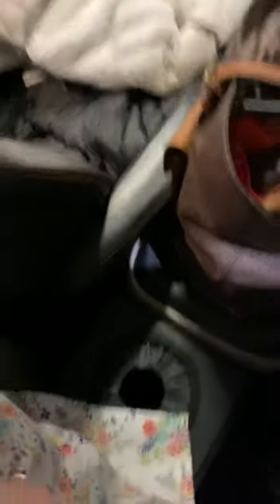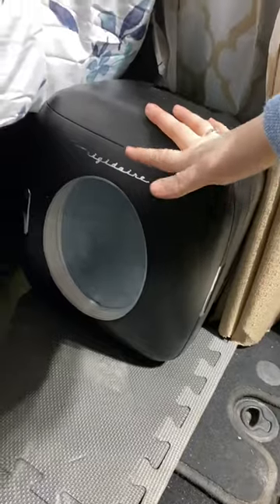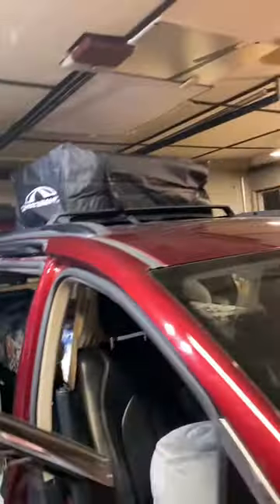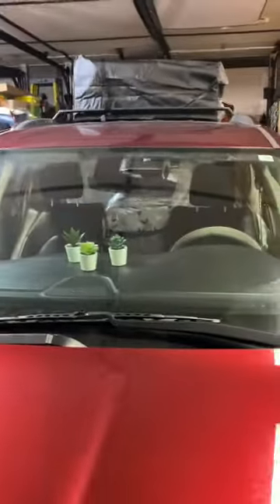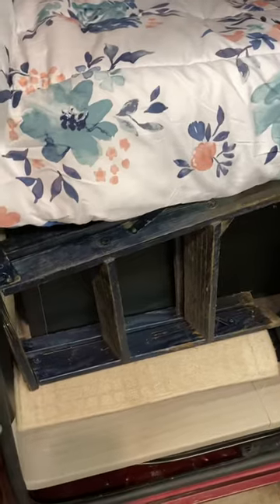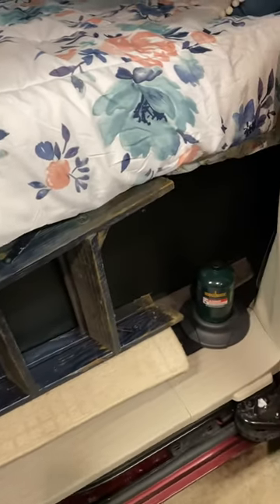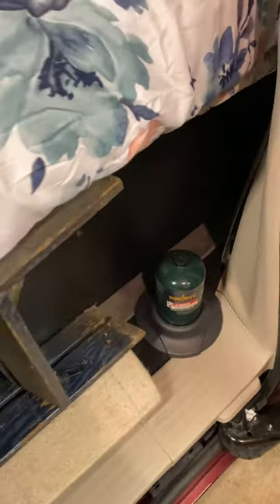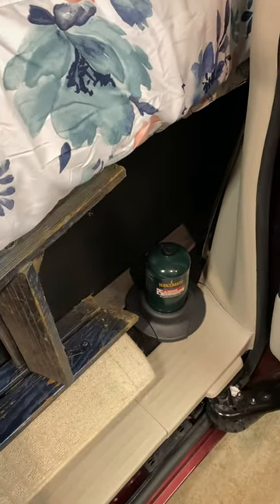Turned my Chrysler Pacifica into a home on wheels, follow to see the beauty the U.S. has to offer!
All packed up and ready to go on a month long adventure across the United States, with my chiweenie as my copilot!